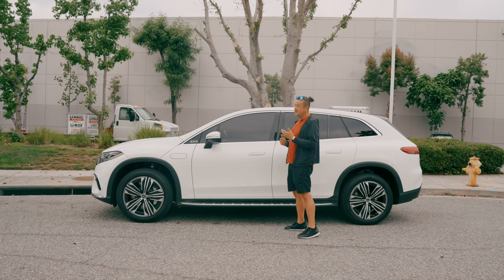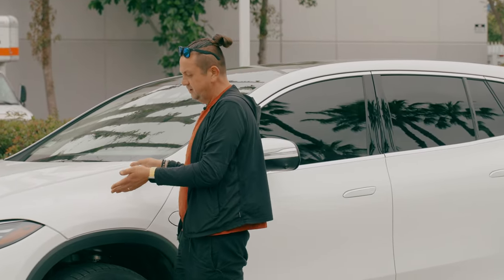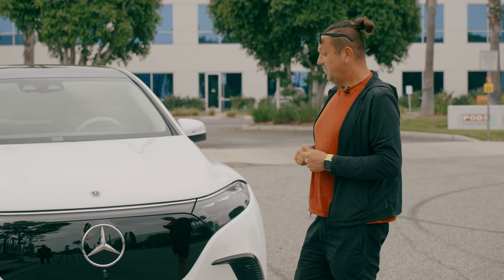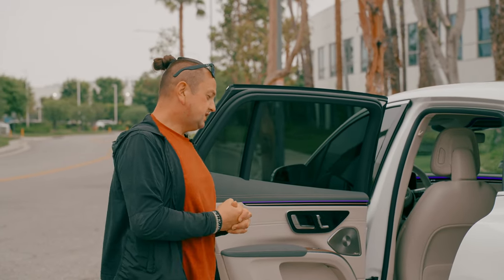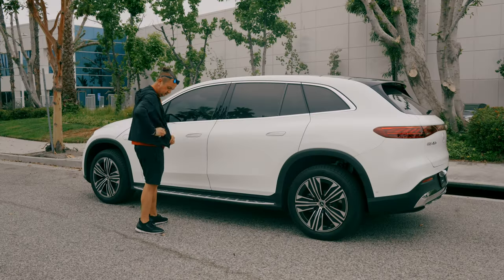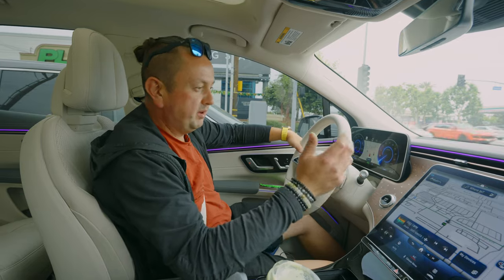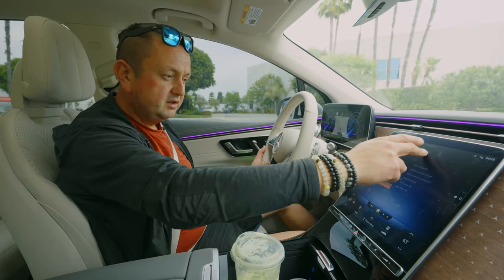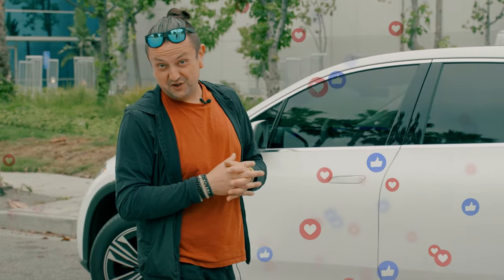2023 MERCEDES EQS 450+ | new potential depreciation or success | Deep review | Interior Exterior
The Mercedes EQS 450+ is an all-electric luxury sedan produced by Mercedes-Benz. It is part of the automaker's EQ sub-brand, which focuses on electric vehicles (EVs) and sustainable mobility. The EQS 450+ represents Mercedes' flagship electric model, offering cutting-edge technology, impressive performance, and a luxurious driving experience.

Here are some key features and specifications of the Mercedes EQS 450+:

Design: The EQS 450+ showcases a sleek and futuristic design with smooth lines and a streamlined silhouette. It has a large, distinctive front grille, LED lighting, and a high-tech interior with a minimalist aesthetic.
Electric Powertrain: The EQS 450+ is powered by an all-electric drivetrain, which consists of a large battery pack and an electric motor. It offers rear-wheel drive, and the electric motor generates 329 horsepower and 406 lb-ft of torque.
Battery and Range: The EQS 450+ is equipped with a high-capacity battery pack that provides a range of around 400 miles (WLTP cycle). The battery can be charged using both AC and DC charging stations, and it supports fast charging, allowing for quick top-ups.
Interior and Technology: Inside the EQS 450+, you'll find a luxurious and tech-forward cabin. It features a large panoramic display known as the Hyperscreen, which spans the entire width of the dashboard and combines the instrument cluster, infotainment system, and other vehicle controls. The interior is crafted with premium materials and offers a spacious and comfortable seating arrangement.
Advanced Features: The EQS 450+ comes with an array of advanced features and driver-assistance systems. It incorporates Mercedes' latest technologies, including semi-autonomous driving capabilities, adaptive cruise control, automated parking, and various safety features to enhance the overall driving experience.
Ride Comfort and Performance: The EQS 450+ is designed to deliver a smooth and comfortable ride. It utilizes advanced suspension systems, including air suspension, to provide a plush driving experience. Additionally, the electric drivetrain offers instant torque and impressive acceleration, allowing the EQS 450+ to accelerate from 0 to 60 mph in around 5 seconds.
Sustainability: As an electric vehicle, the EQS 450+ contributes to reducing emissions and promoting sustainable mobility. Mercedes-Benz emphasizes environmental consciousness in its manufacturing processes and incorporates eco-friendly materials and practices.
It's worth noting that the information provided here is based on the knowledge available up until September 2021, and there may have been updates or newer versions of the Mercedes EQS 450+ since then. It's always a good idea to refer to the latest specifications and details from Mercedes-Benz for the most accurate and up-to-date information.